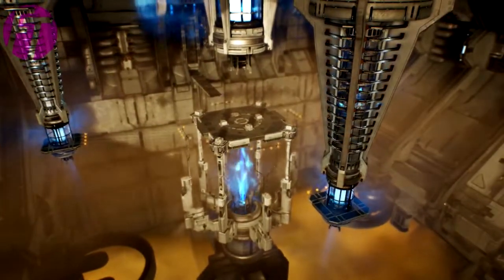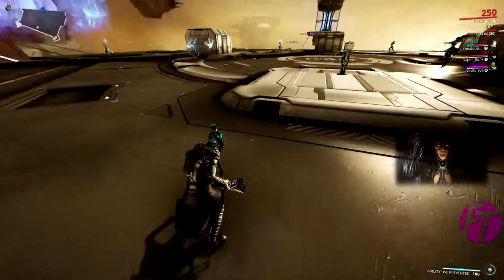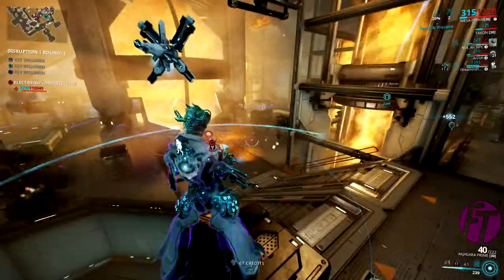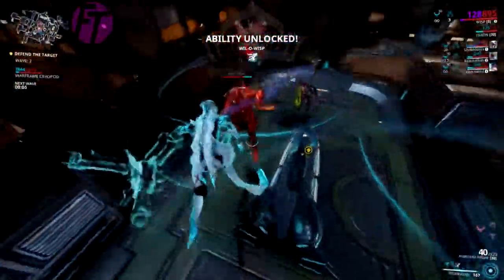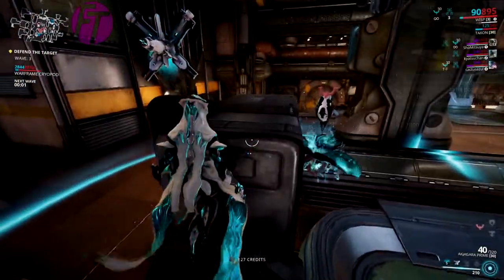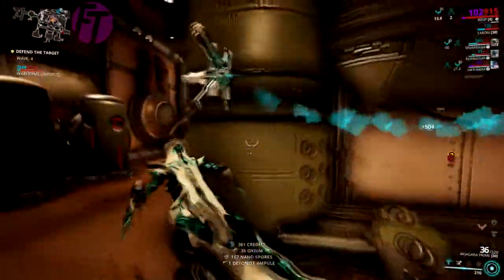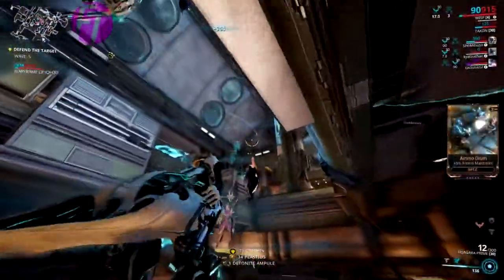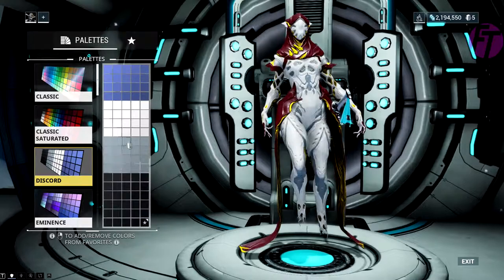Warframe | Wisp is my New Favorite Frame!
In this video I not only show you how to get wisp, farm her, and her material but I also show you her abilities and a general overview of her and what I think about her. Have you guys gotten her yet? what do you think about her? I personally love her!

PSN: Fixedtony